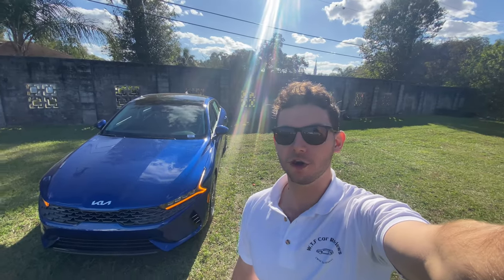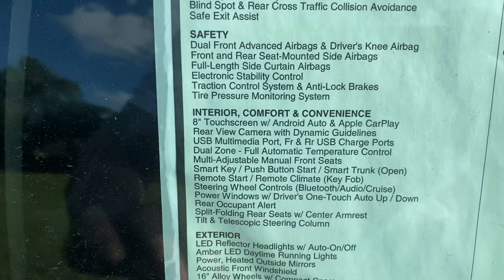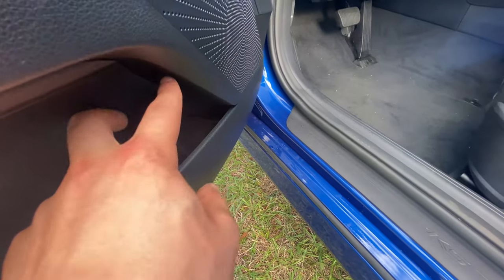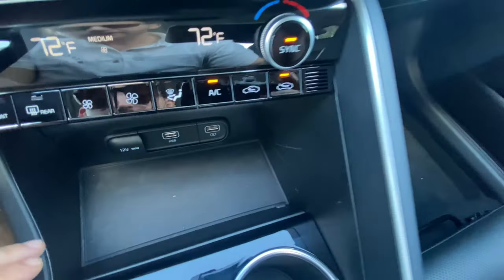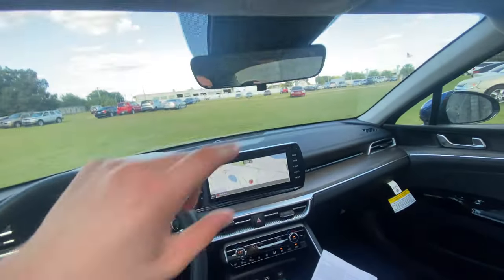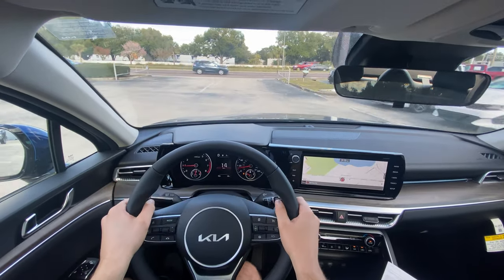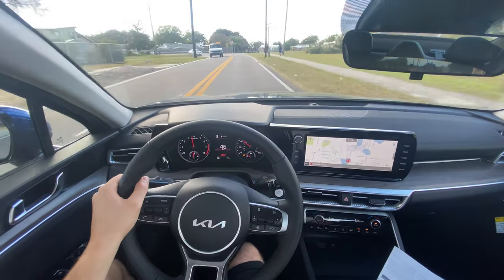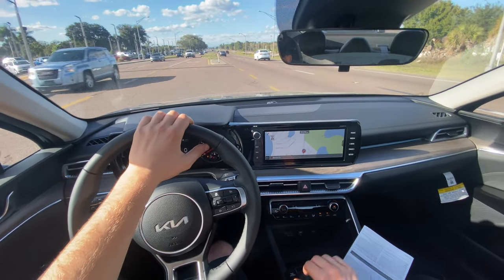2022 Kia K5 EX: TEST DRIVE+FULL REVIEW